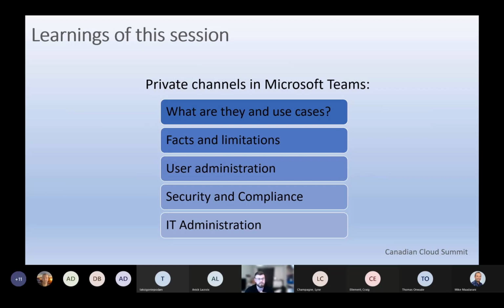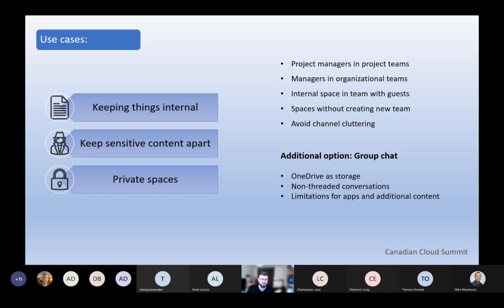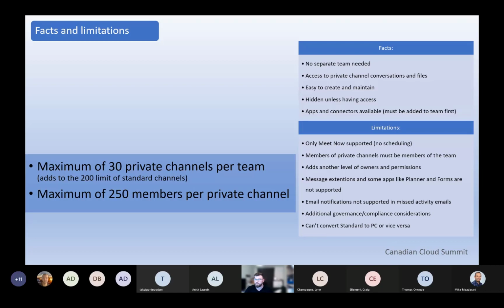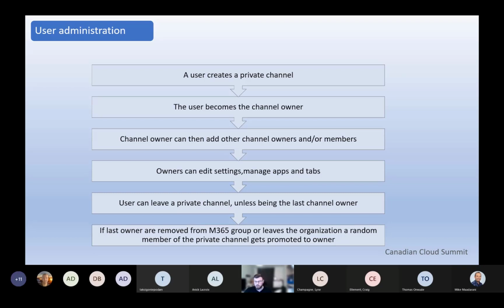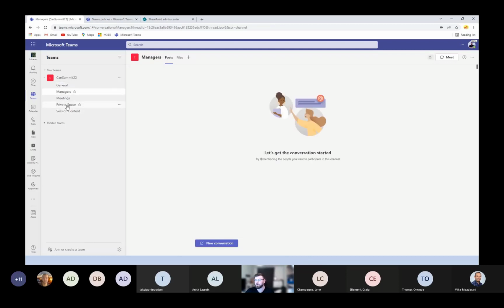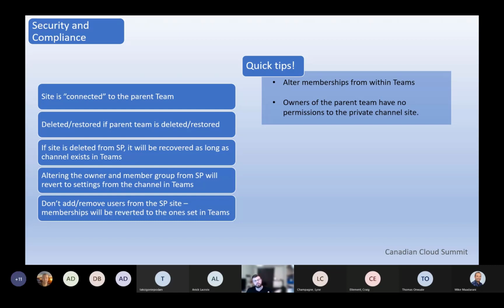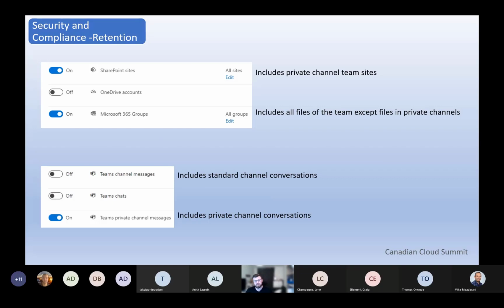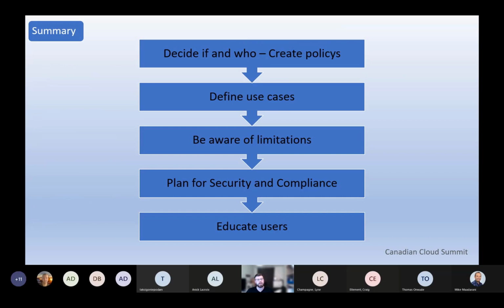Private channels in Teams: THE how and when guide - Adam Deltinger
In this session you will learn how and when to use Private channels in Microsoft Teams, as well as get an understanding in how these work on a technical and infrastructural level behind the scenes. You will learn the gotchas and best practices when implementing and using private channels.